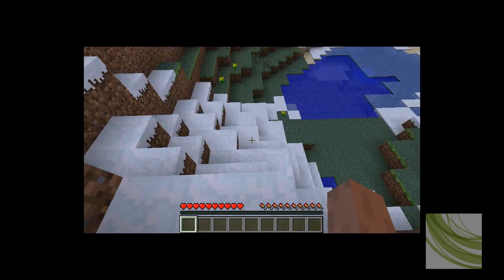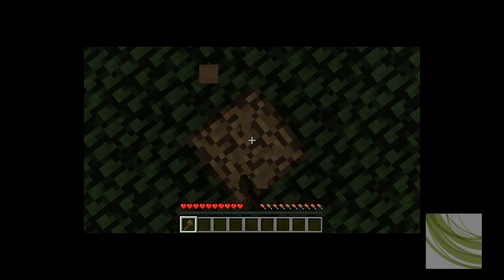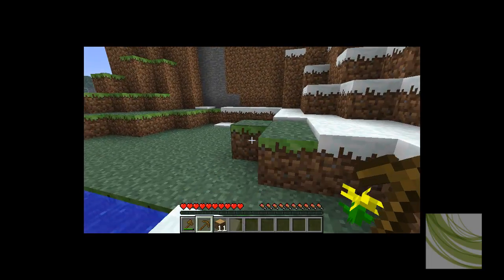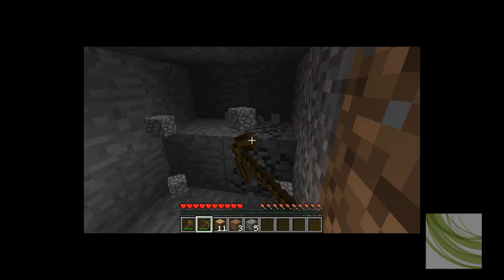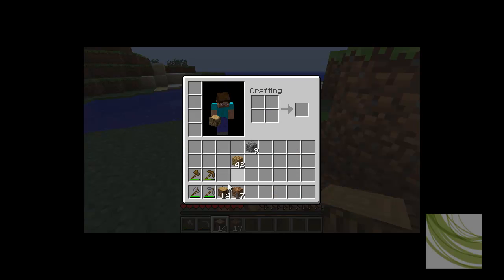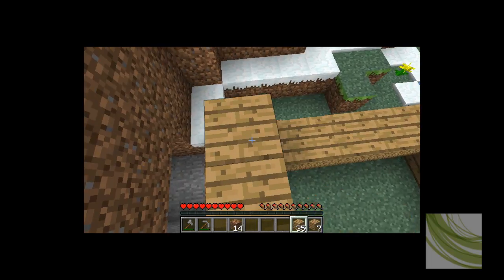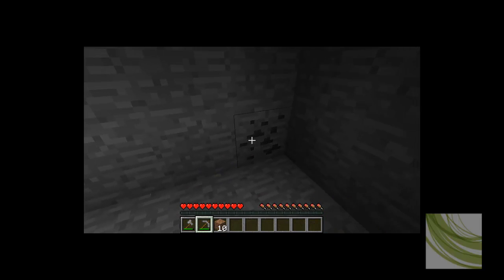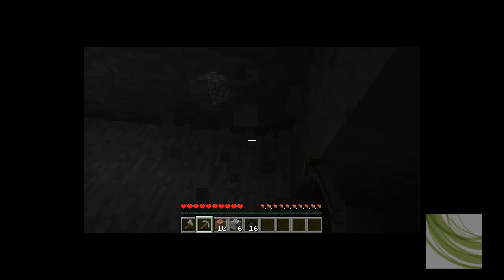minecraft lets play ep.1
this is a series i decided to let my best mate do. it is a pure minecraft survival series if you have any questions about it you can PM me or you can comment